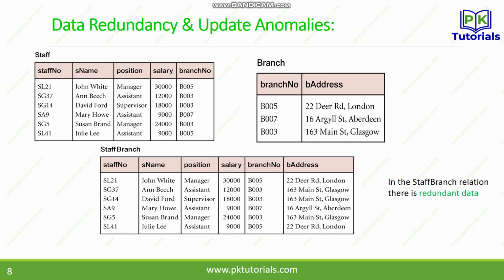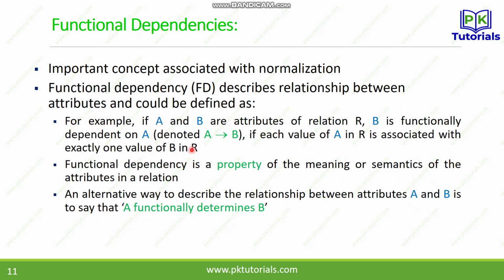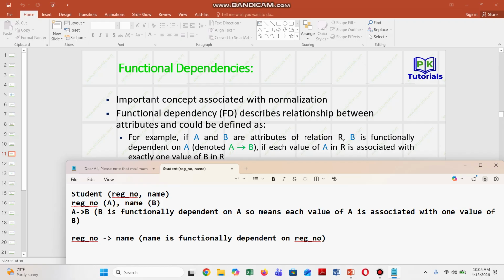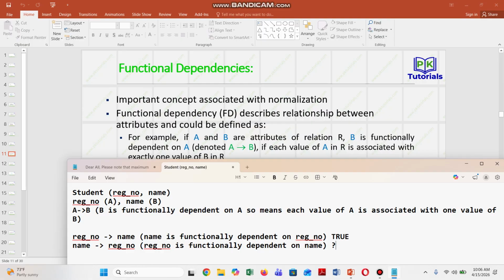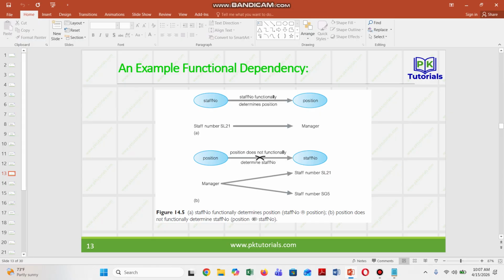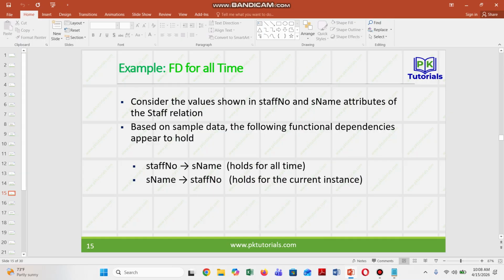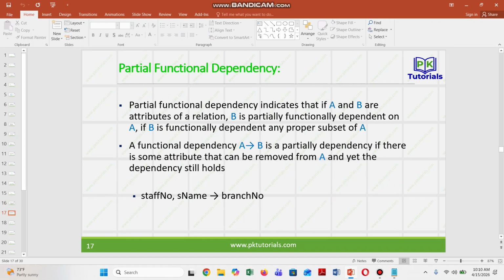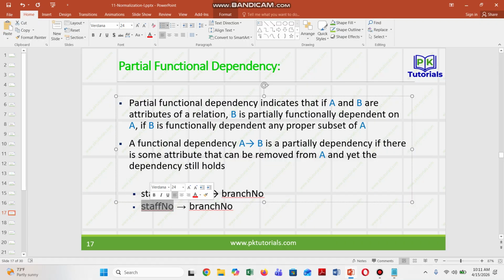Database Normalization - I